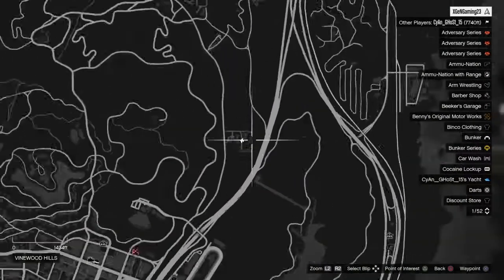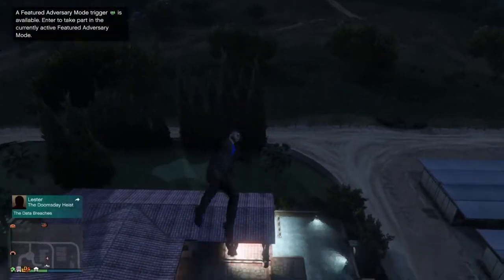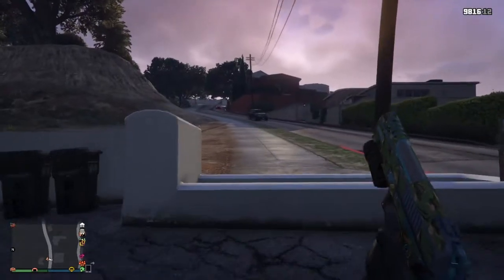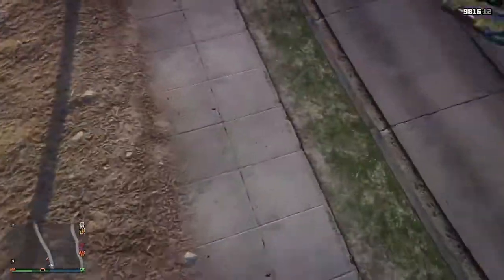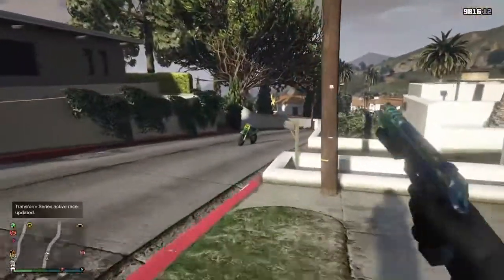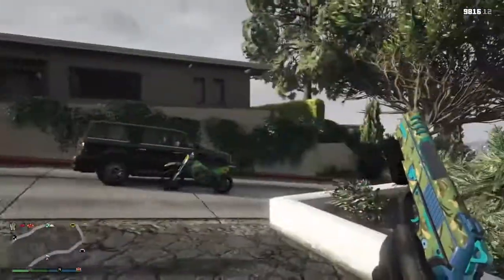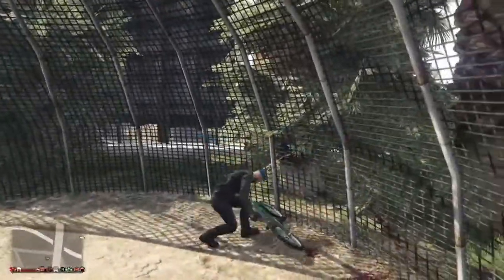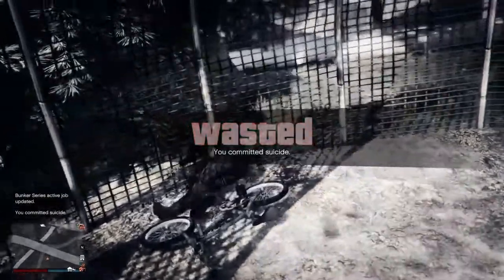3 WORKING LAUNCH GLITCHES ON GTA 5 ONLINE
Sorry this video is short but I do not wanna make a 10 min long video on 3 glitches.